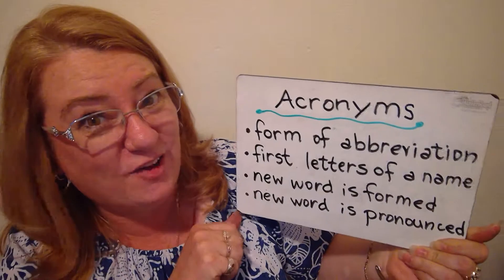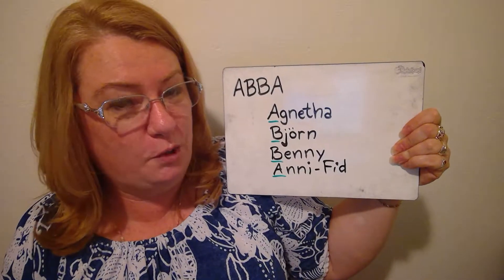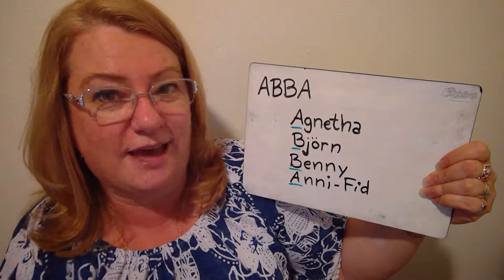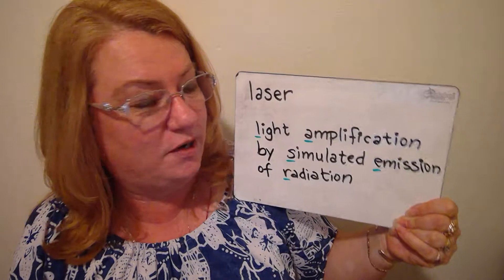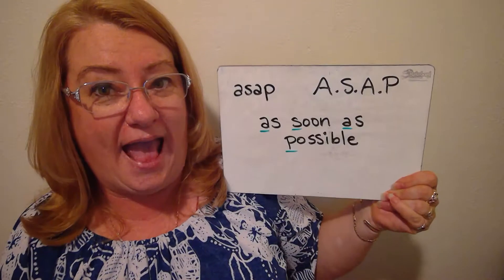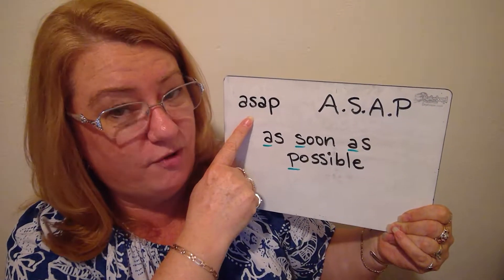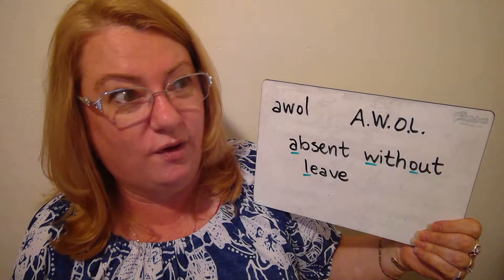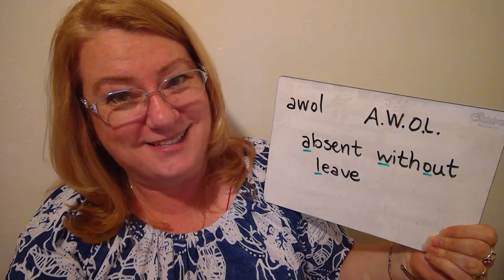26 3 acronyms